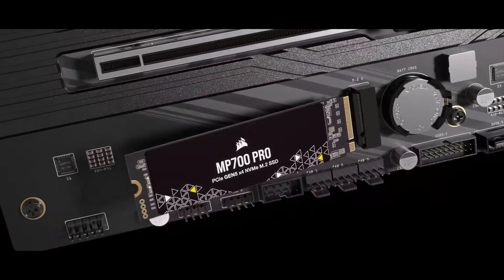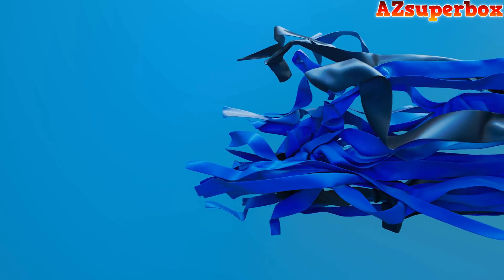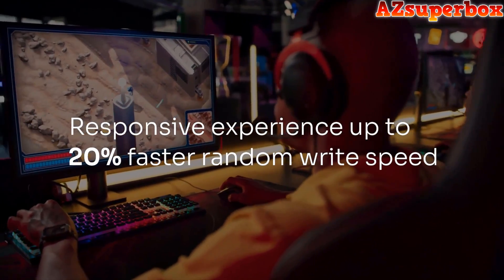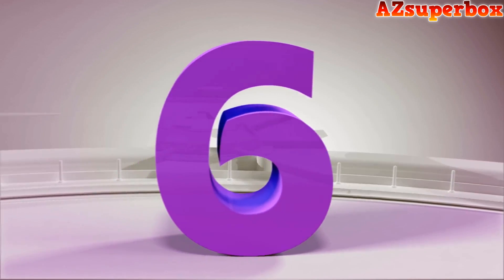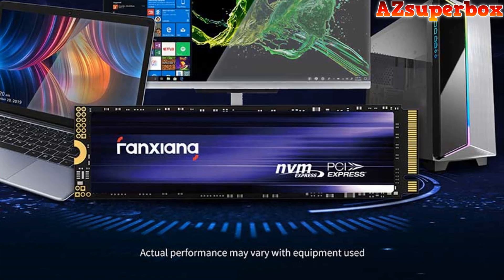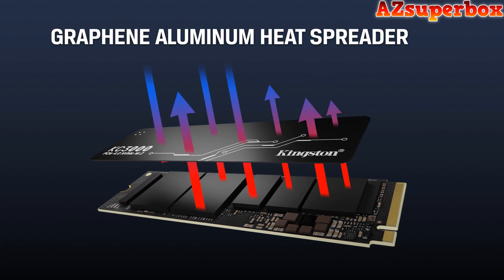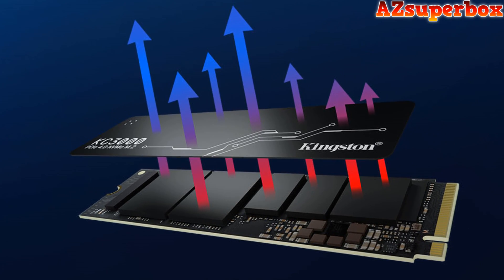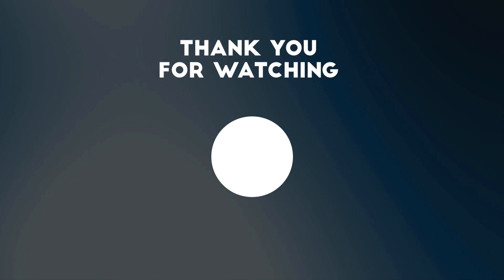TOP 10 BEST M.2 NVMe SSDs REVIEW IN 2024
Explore the cutting-edge technology with the Top 10 Best M.2 NVMe SSDs Review in 2024, featuring the Acer Predator GM7000, HP FX900 Pro, Kingston KC3000, Patriot Viper VP4300, FanXiang S880, Move Speed HB7450, Fanxiang S500 Pro, Solidigm P44 Pro, Nextorage NEM-PA, and Silicon Power P34A60. Dive into comprehensive reviews, detailed comparisons, and a buying guide to assist you in selecting the ideal M.2 NVMe SSD for your storage needs. Discover top-rated options, explore specifications, and find the best sources to purchase these advanced SSDs for an enhanced computing experience in 2024.

🔌💾 Top 10 Best M.2 NVMe SSDs Review in 2024: Unleash the Power of Lightning-Fast Storage!

1️⃣ Acer Predator GM7000: Acer's Predator GM7000 offers lightning-fast read and write speeds, perfect for gamers and content creators seeking top-tier performance.

2️⃣ HP FX900 Pro: HP's FX900 Pro delivers exceptional speed and reliability, ensuring smooth multitasking and fast data transfers for demanding workloads.

3️⃣ Kingston KC3000: The Kingston KC3000 combines high-speed performance with durability, making it an ideal choice for users who demand reliable storage solutions.

4️⃣ Patriot Viper VP4300: Patriot's Viper VP4300 offers blazing-fast speeds and robust endurance, catering to gamers and professionals who need uncompromising performance.

5️⃣ FanXiang S880: FanXiang's S880 provides impressive read and write speeds, making it a reliable option for users looking to boost their system's performance.

6️⃣ Move Speed HB7450: The Move Speed HB7450 offers efficient storage performance and compatibility, ensuring seamless integration into various systems.

7️⃣ Fanxiang S500 pro: Fanxiang's S500 pro delivers reliable performance and durability, making it a solid choice for users seeking fast and efficient storage solutions.

8️⃣ Solidigm P44 Pro: The Solidigm P44 Pro offers high-speed performance and advanced features, providing users with a seamless computing experience.

9️⃣ Nextorage NEM-PA: Nextorage's NEM-PA provides fast read and write speeds, making it suitable for gamers and professionals who demand high-performance storage.

🔟 Silicon Power P34A60: The Silicon Power P34A60 offers excellent value and performance, making it a practical choice for users looking to upgrade their storage solution.

In 2024, these M.2 NVMe SSDs offer users unmatched speed and reliability, ensuring smooth performance for gaming, productivity, and more! 💻🚀

Timestamps:
00:00 11. Introduction
00:41 10. Silicon Power P34A60
01:46 9. Nextorage NEM-PA
02:54 8. Solidigm P44 Pro
03:59 7. Fanxiang S500 pro
05:39 6. Move Speed HB7450
06:42 5. FanXiang S880
07:49 4. Patriot Viper VP4300
08:53 3. Kingston KC3000
09:56 2. HP FX900 Pro
11:22 1. Acer Predator GM7000
13:00 0. Conclusion